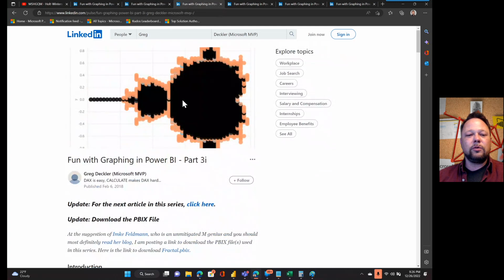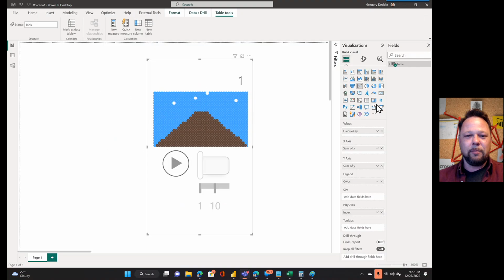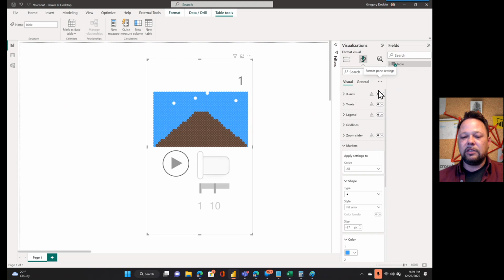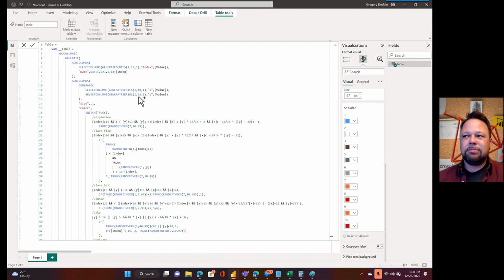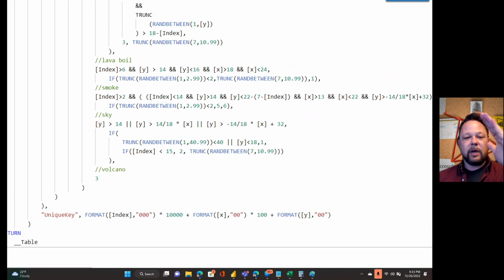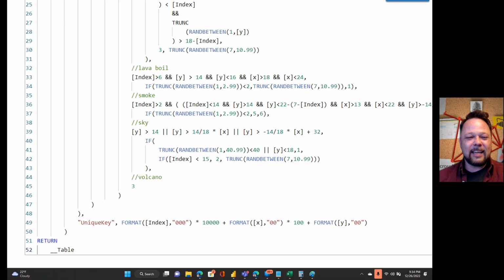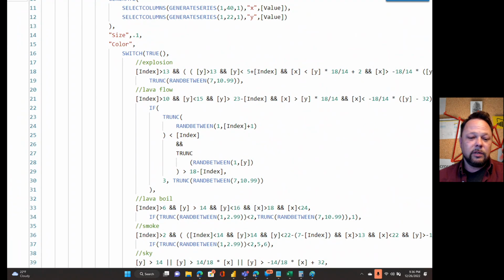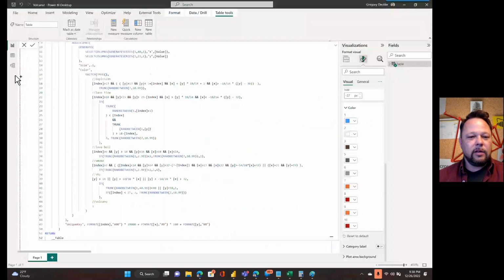MSHGQM - World's First DAX Erupting Volcano!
Description:
Let's do some animation with DAX!

Books!